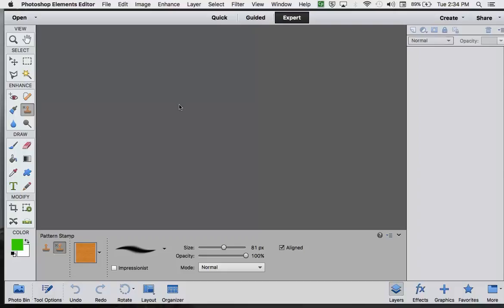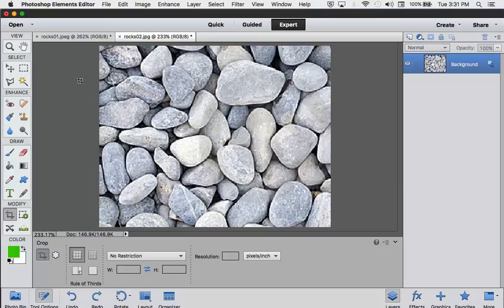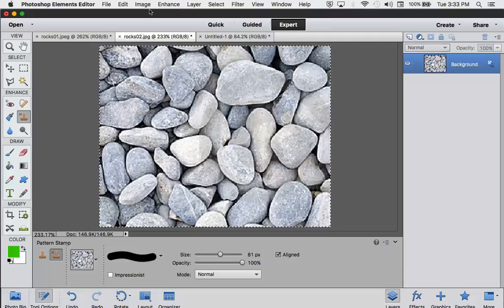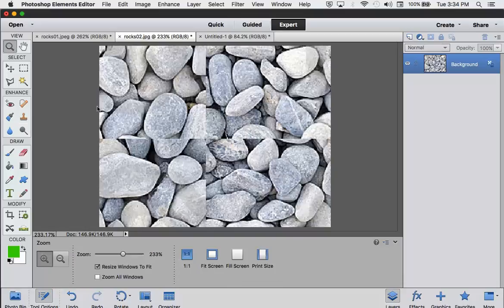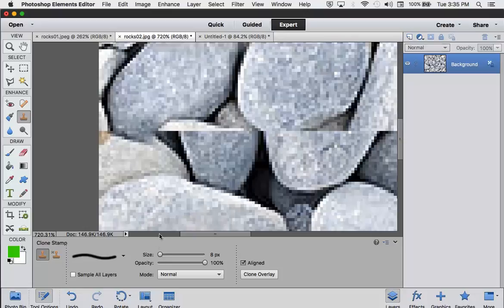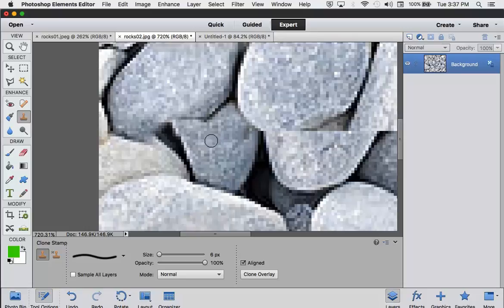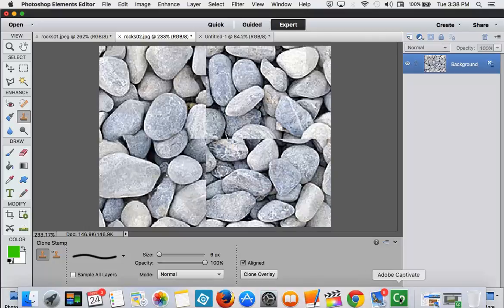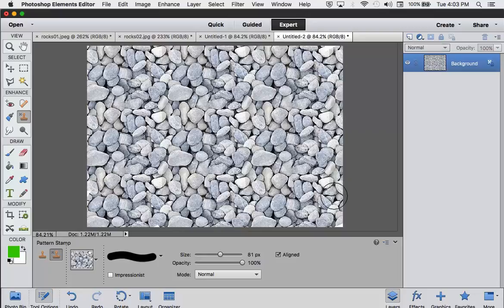Adobe Photoshop Pattern Stamp Tool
Learn how to use the pattern stamp tool and how to create your own patterns.